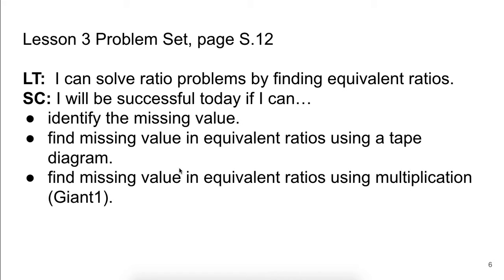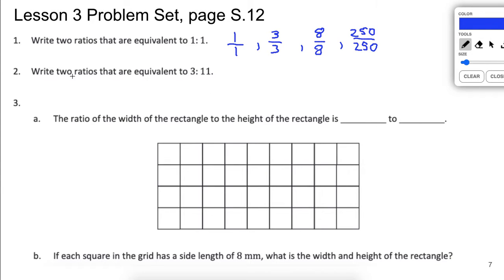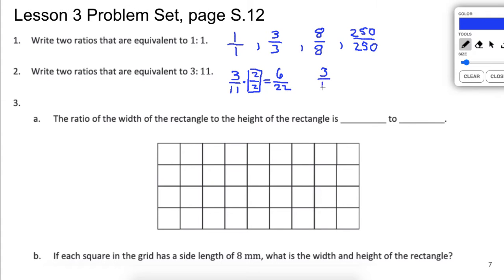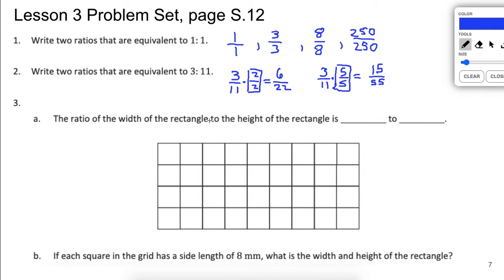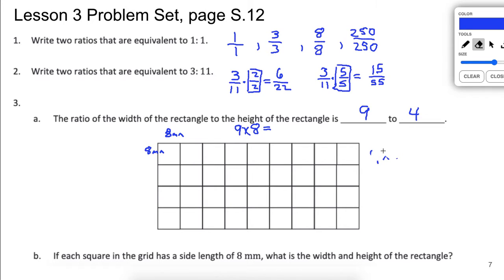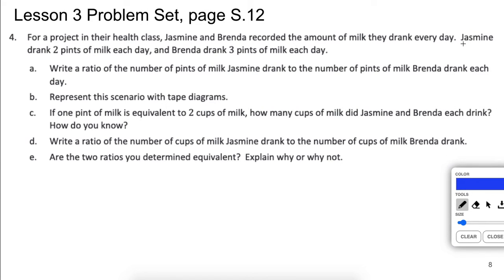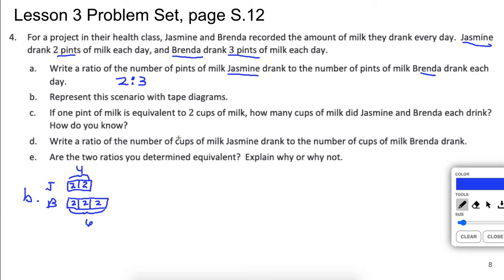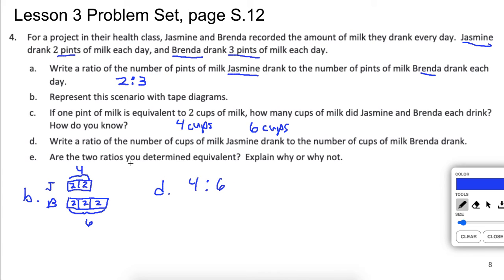M1 L3 PS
This video is to help students with Eureka Math 6th Grade Module 1 Lesson 3 Equivalent Ratios Problem Set